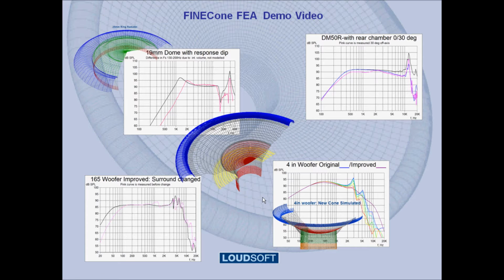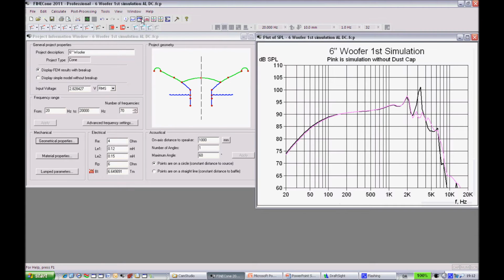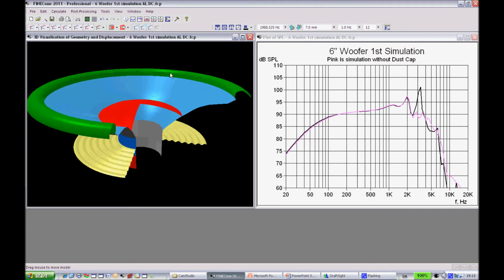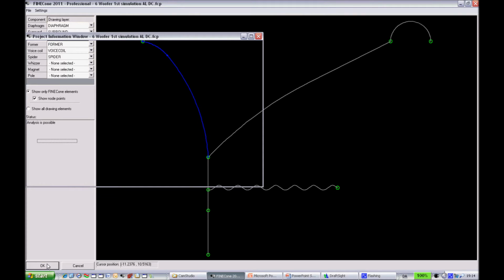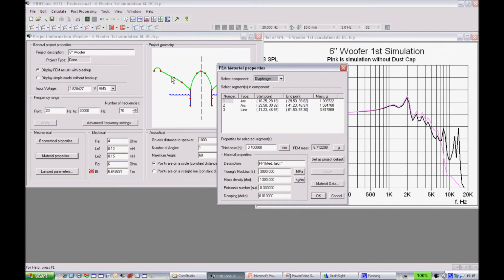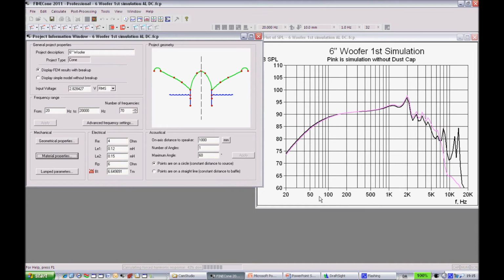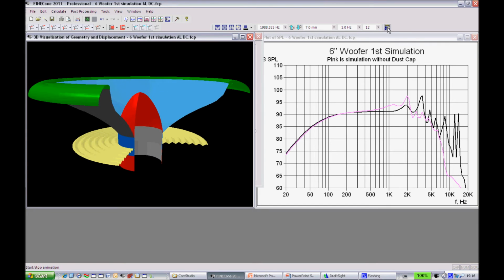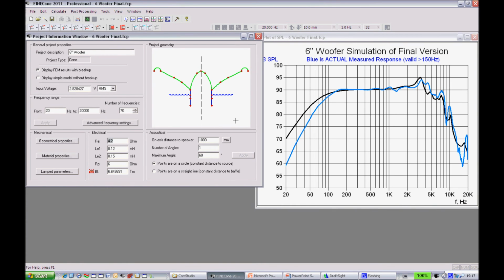FINECone Demo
Beautiful example of cone, dustcup and surround optimization.